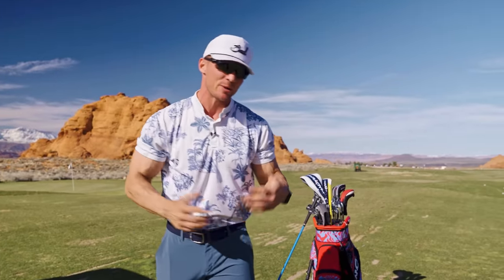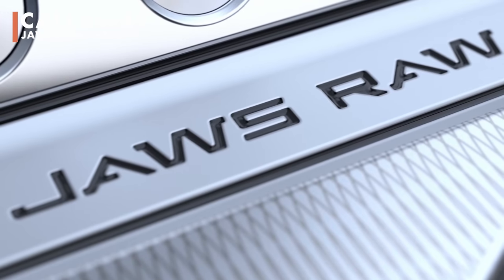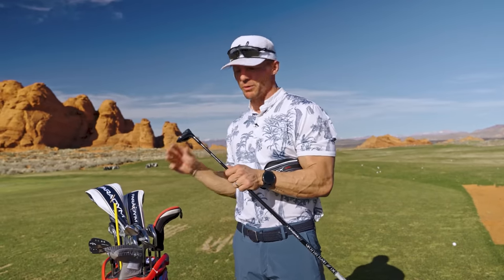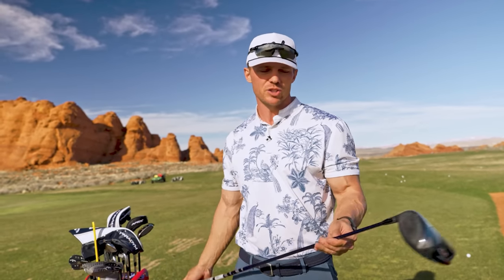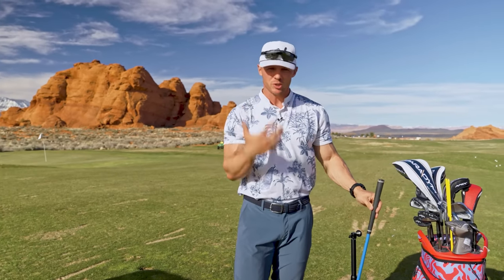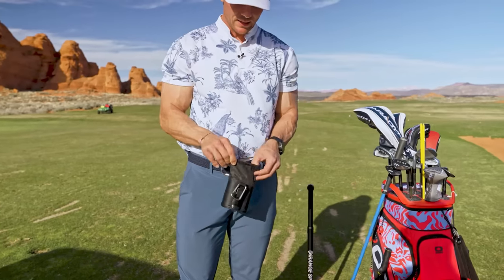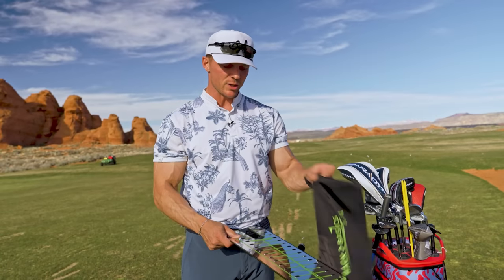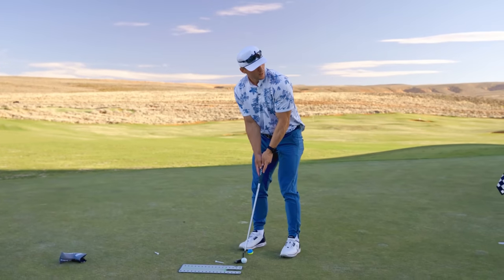What's In The Bag? AVOID These Mistakes!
In this video, we will:
🔸 provide valuable tips for beginners that I wish I had known when I started golfing.
🔸 Break down some of my favorite golf clubs.
🔸 Discuss the training tools that significantly improved my game.
🔸 Share details about the tech gear I use regularly while on the course.

All products discussed in this video:
Golf Bag - Ogio Silencer

Clubs:
Putter - Bettinardi BB-1

Training Tools:
SKLZ Tempo and Grip Trainer

Tech Gear:
Garmin Epix Watch

▷Whoop Culture Group: Use Invite Code: COMM-9B34E7